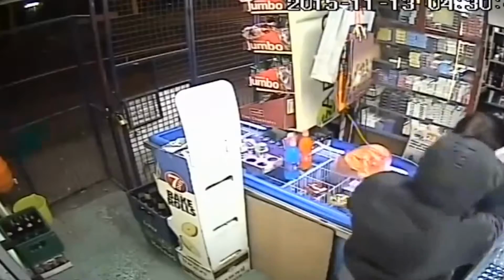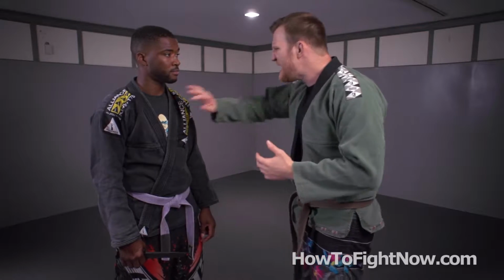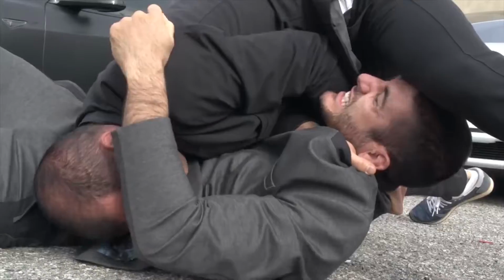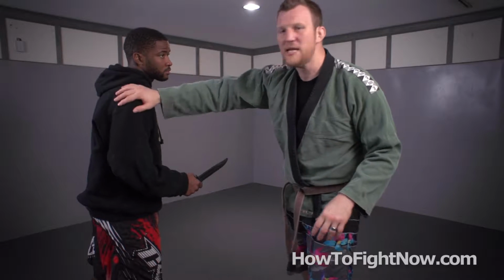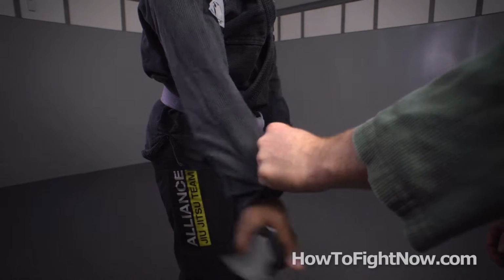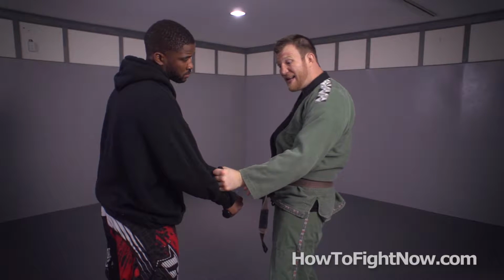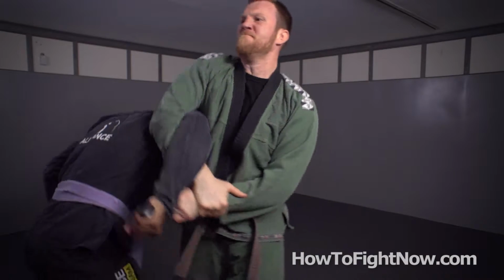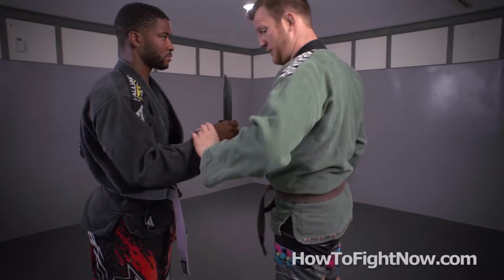ksd 3 the gi and using what you got